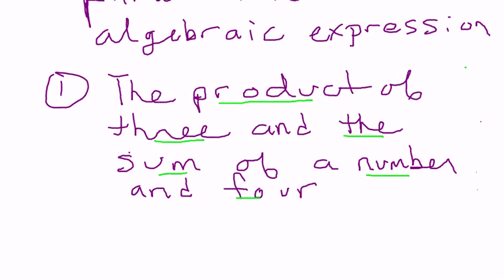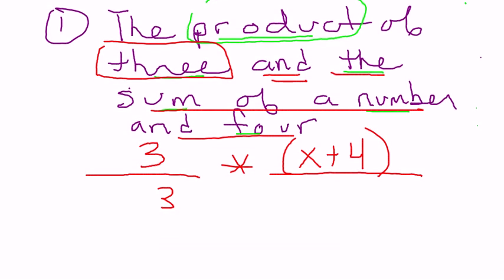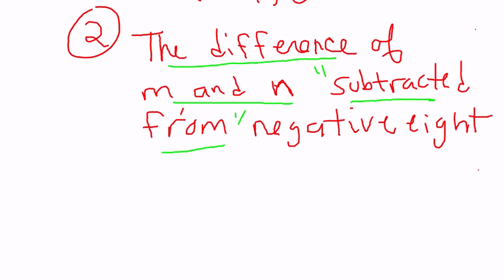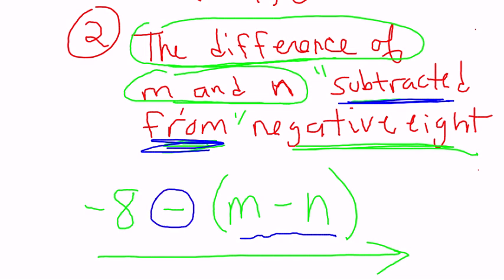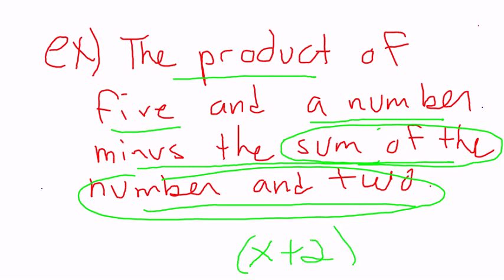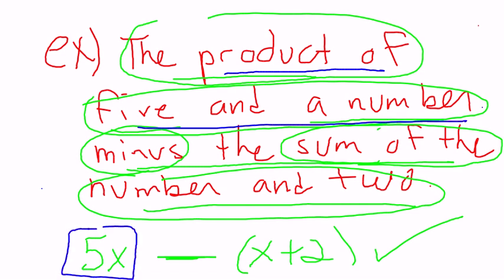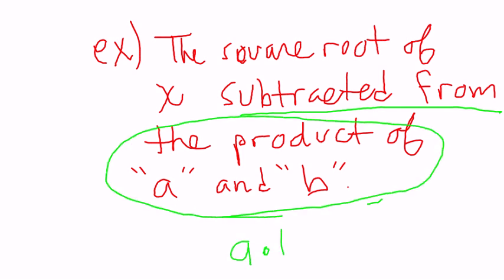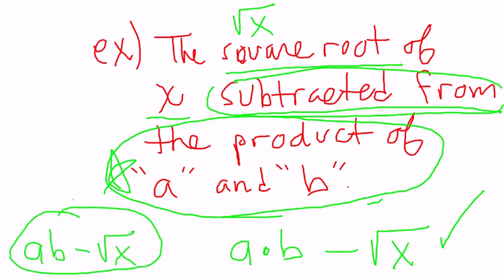begalg l5 More Translating Expressions